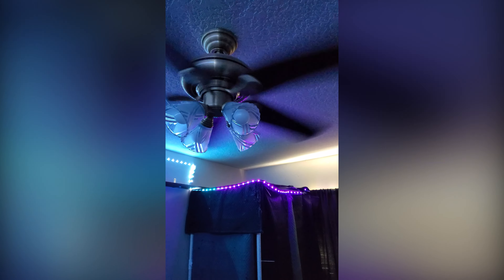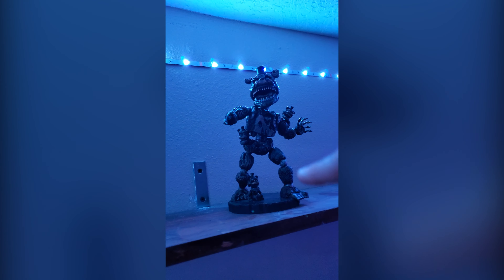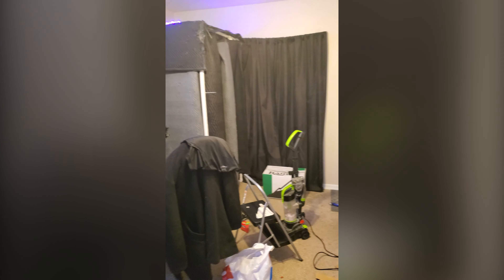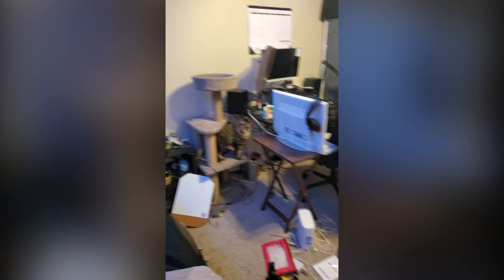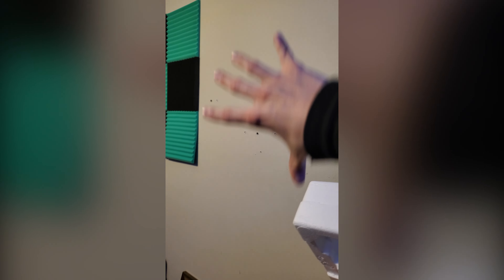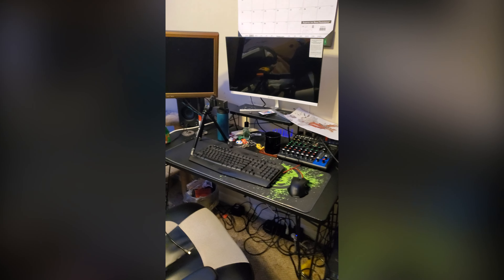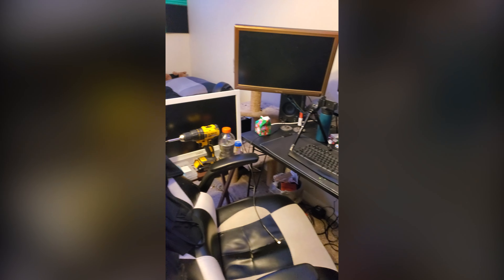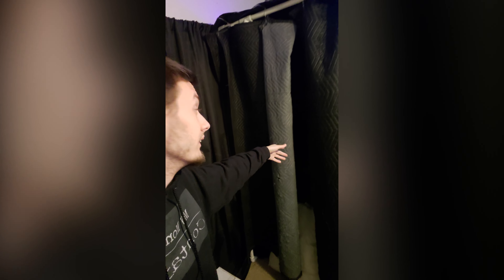HAPPY NEW YEAR! I Moving Out Vlog- Part 2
Happy New Year! I'm officially moved in, and the fun can be begin, sort of. I will be vlogging more to keep you guys updated. I appreciate you guys for sticking around!